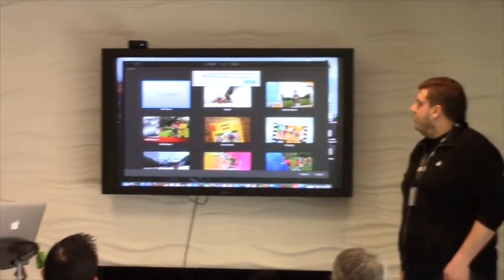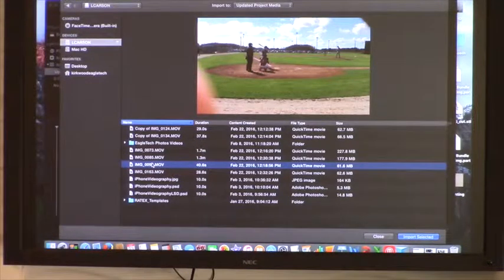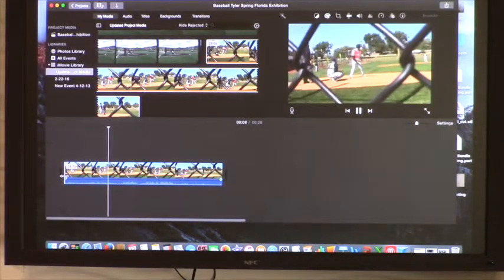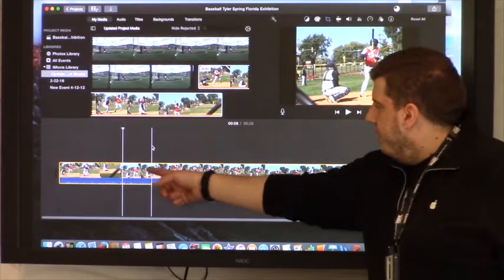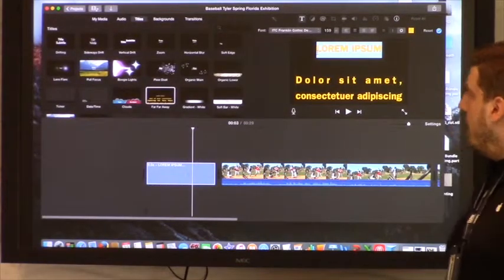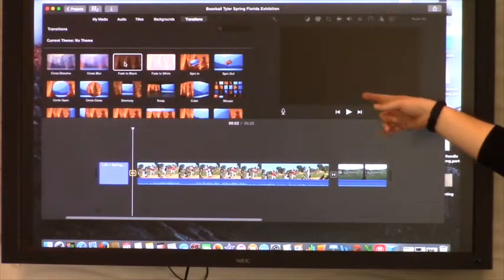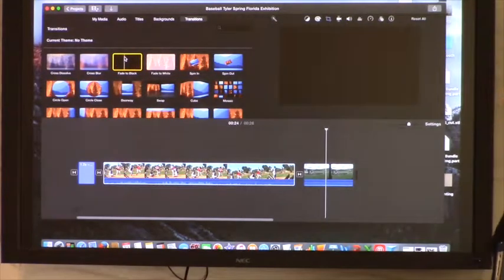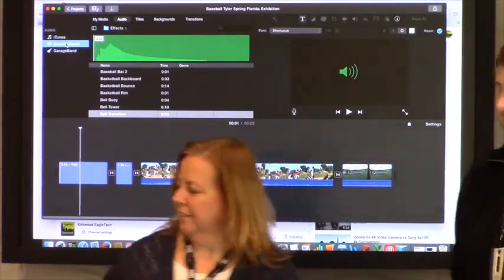iMovie Presentation, EagleTech at Kirkwood Community College0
Laura and Zac review how to use iMovie with how to import clips, edit, add transitions and music.